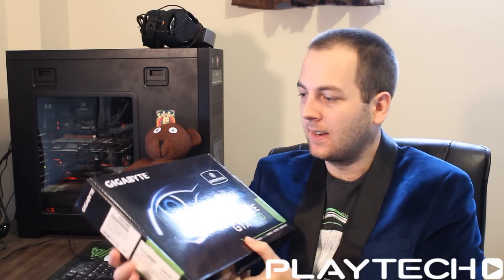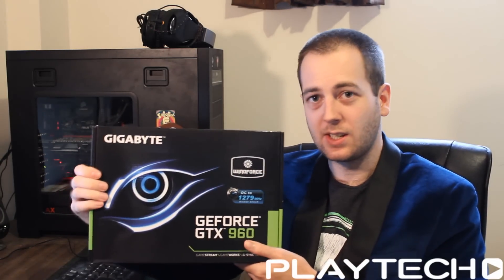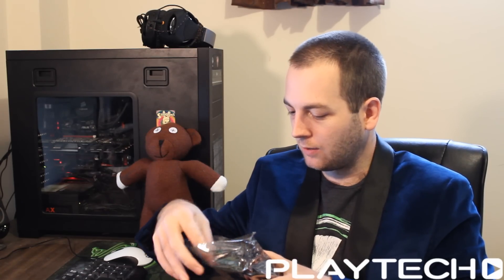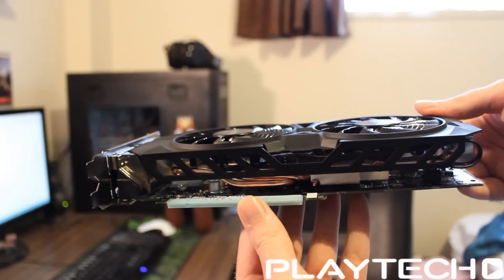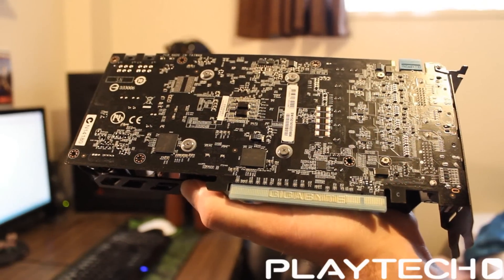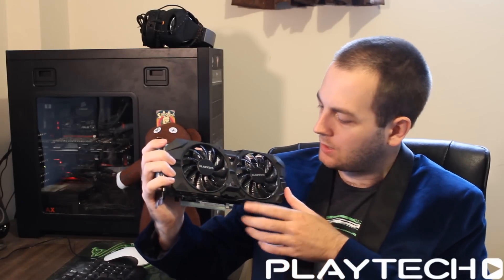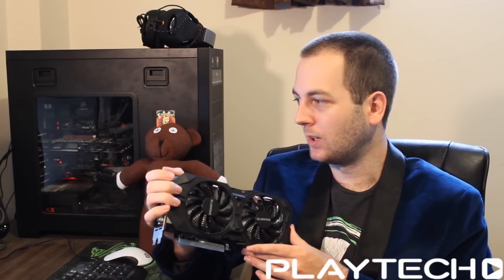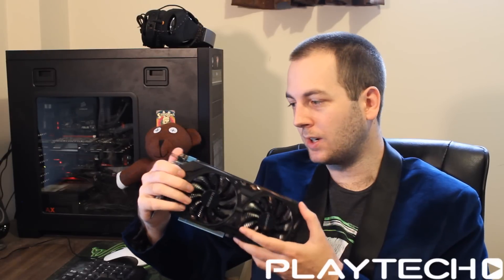Gigabyte Windforce OC 2x GTX960 Unboxing & Overview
Lets take a look at the middle model GTX 960 card from Gigabyte!
for supporting me!
Any Kiwi's need to check them out for awesome tech deals!